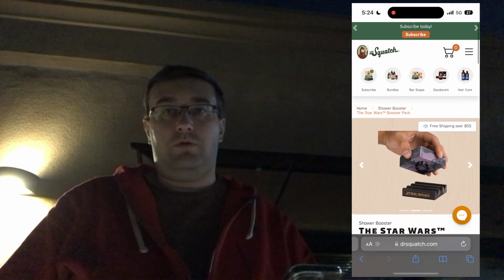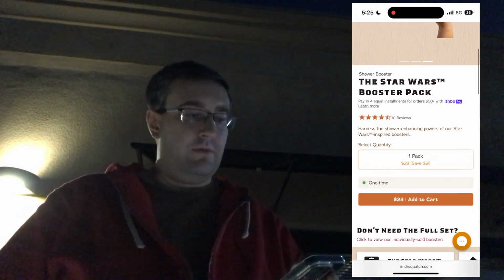Dr. Squatch subscription Shopify store teardown